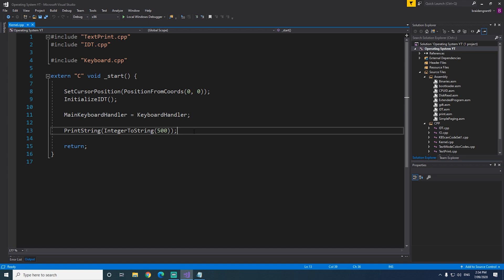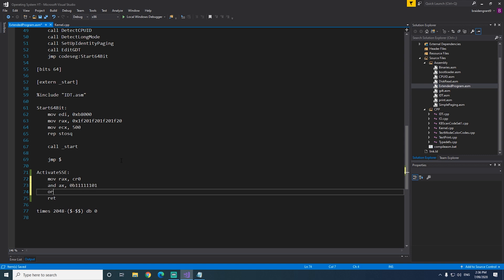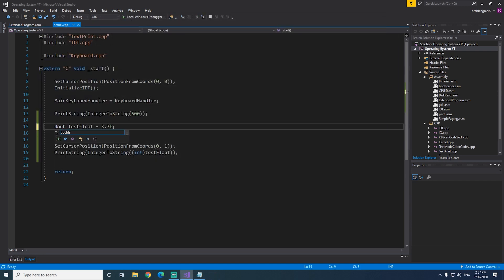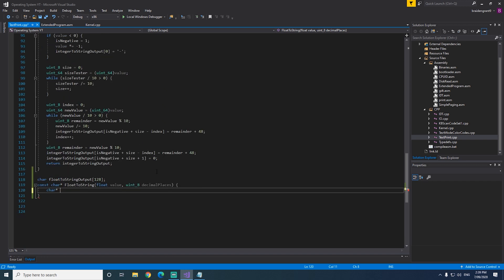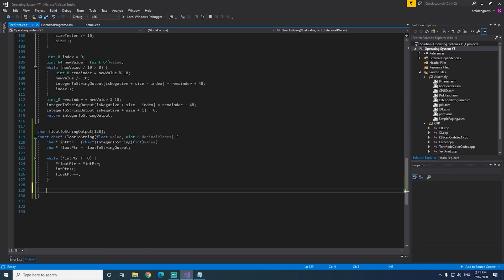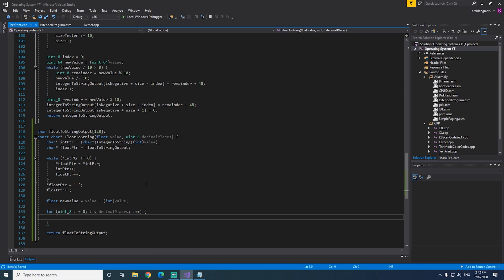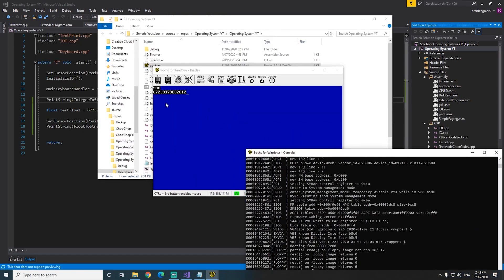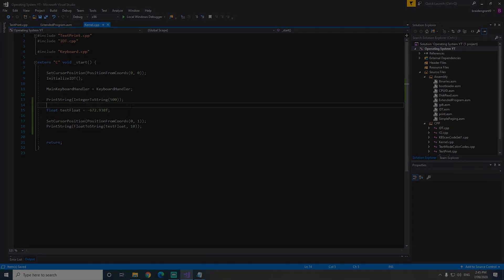Floats and Doubles | Make a 64 bit OS From Scratch!! | Part 16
Recommended watch in 1080p.
Part 16 of a series on OS development.

I used my new mic on this video, so let me know what you think!

I noticed that there is not many good Youtube tutorials on this subject, so I aim to change that (or atleast try).
I highly advise you to know how to write at the very least C or C++ code before starting this tutorial.
If you're an OS expert and you catch me doing something wrong, correct me! I want to share the most accurate information possible.

If you're looking for written information on how to learn OS development, I highly recommend this paper:

It's pretty easy, there's a button somewhere over there ---

0:00 Introduction
0:35 Why Does It Crash?
0:46 Activating SSE Extension
2:08 No Longer Crashes
2:55 FloatToString
5:12 First Test
5:27 The Decimal Portion
7:09 Success!
8:00 Negative Values?
8:26 Success 2!